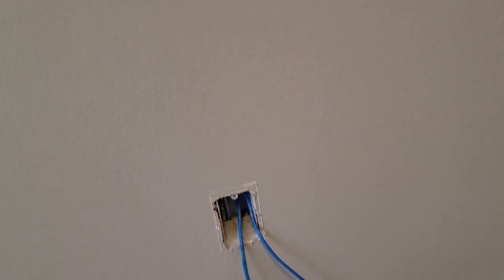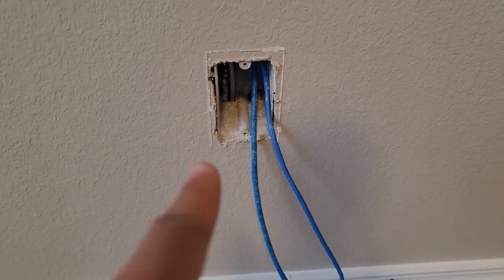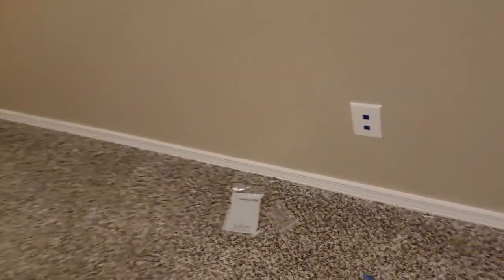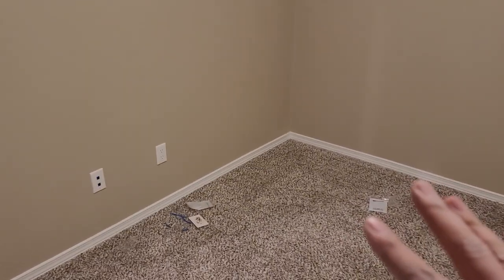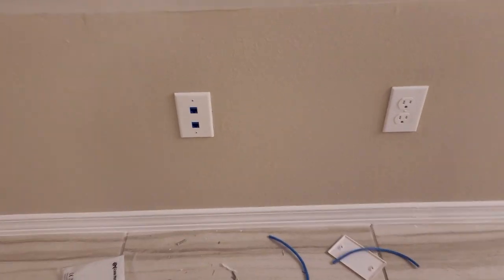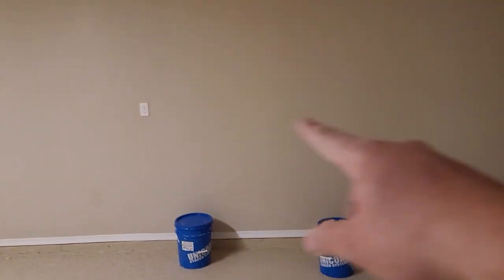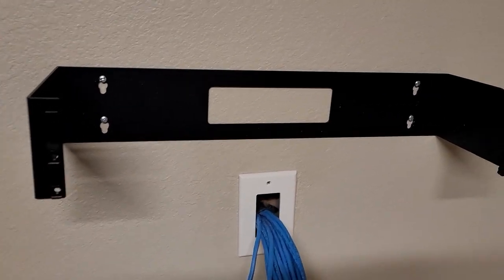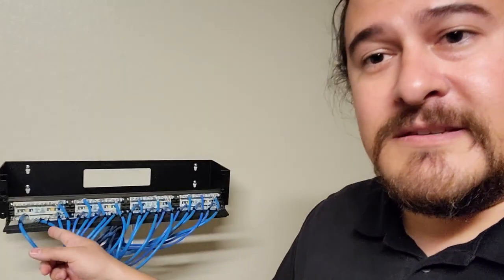New Home Network Installation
Connecting/Testing 21 Cat6 network drops, and connecting them to a network switch.